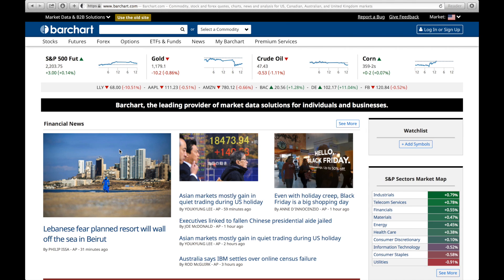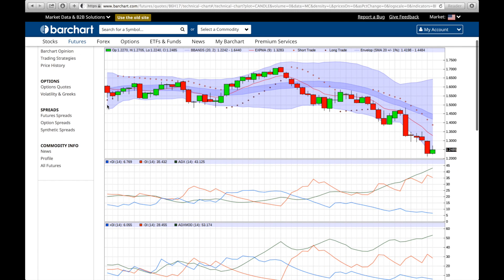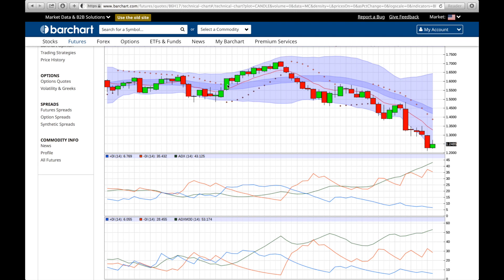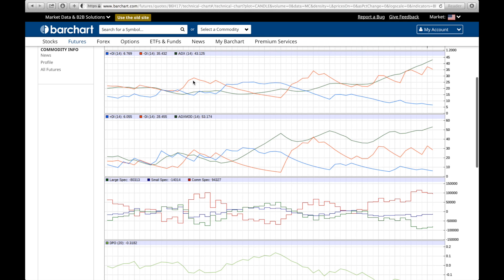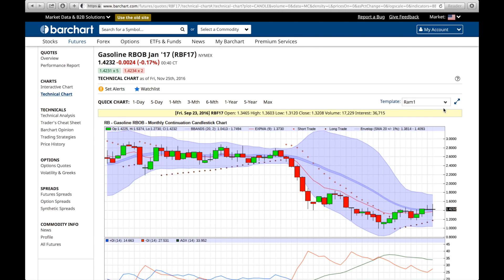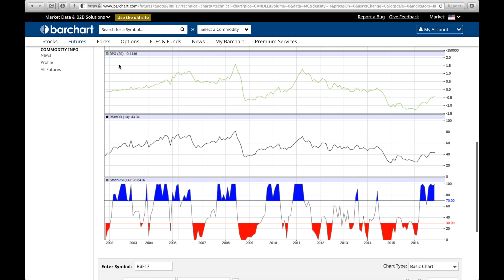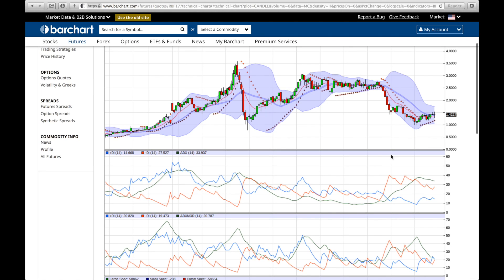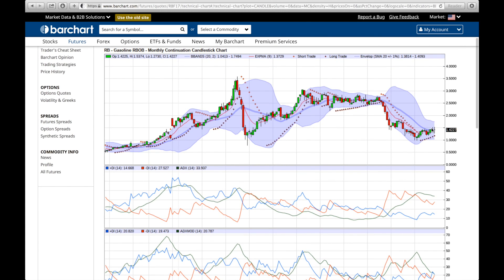How to Use Barchart.com for Futures & Stock Charting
I share how to use barchart.com for technical analysis.